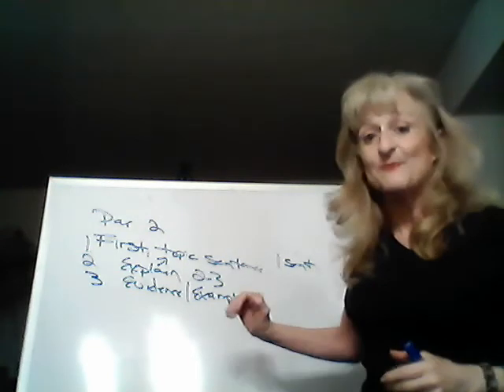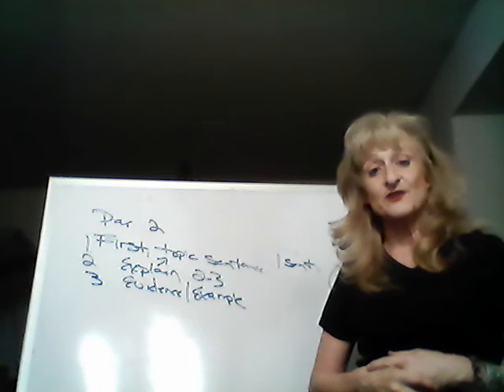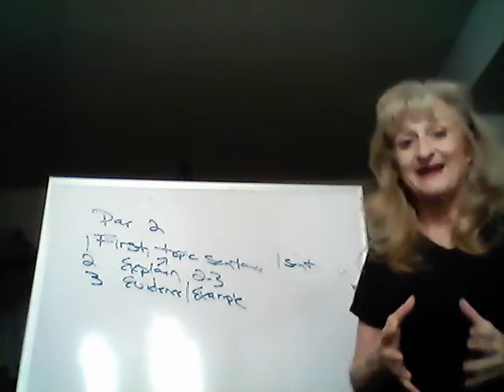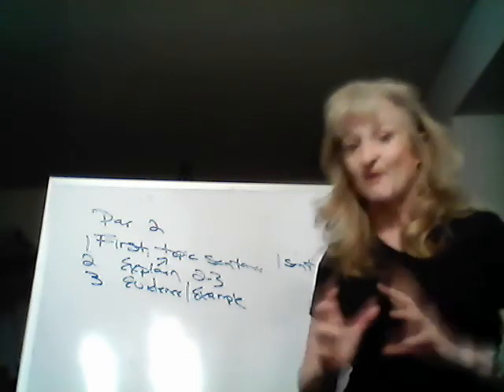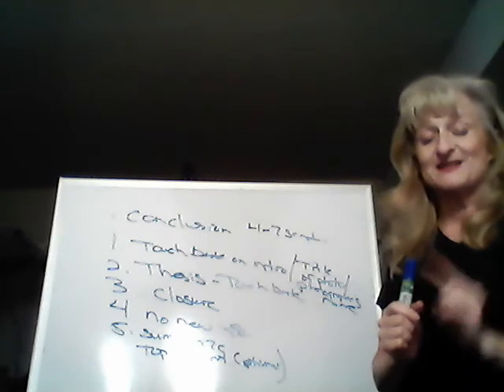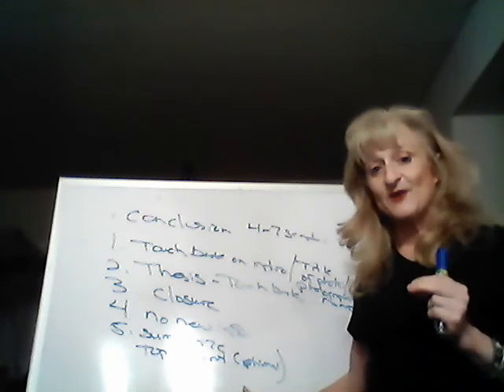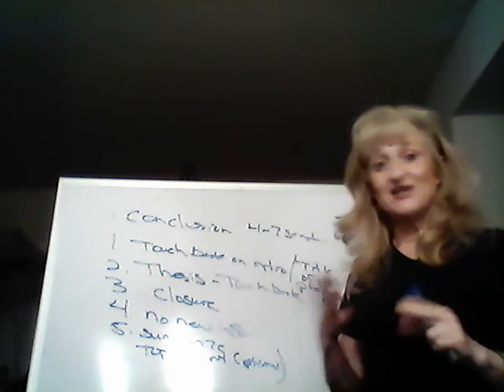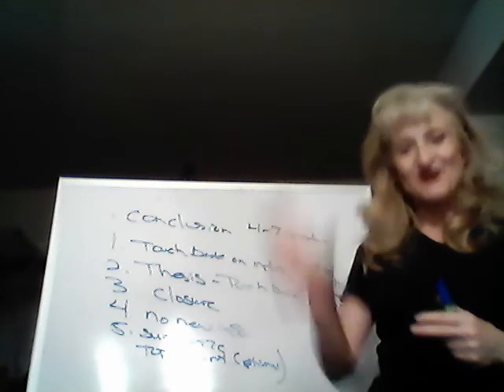Photo Analysis Part 2